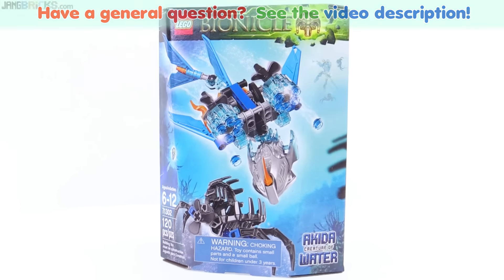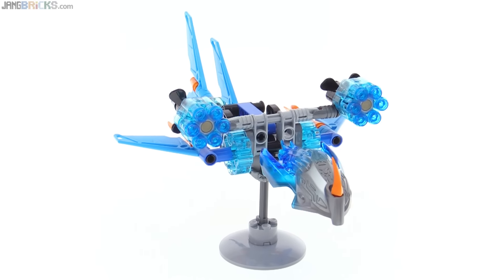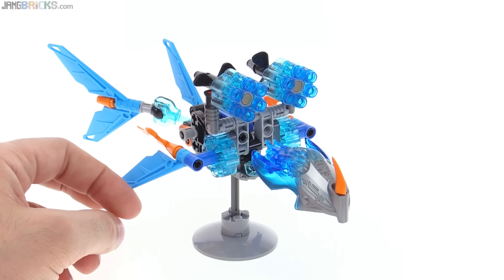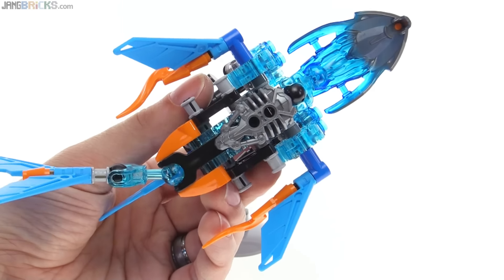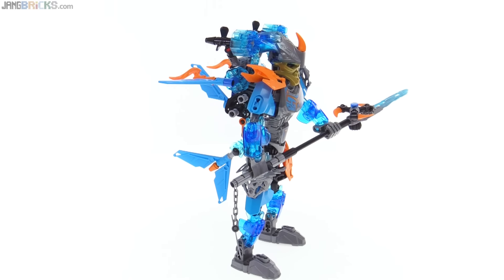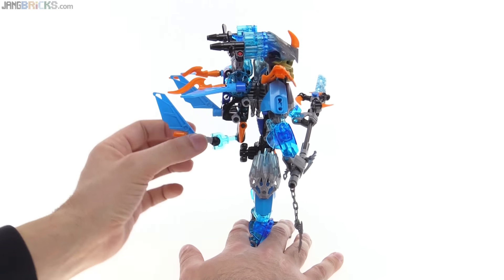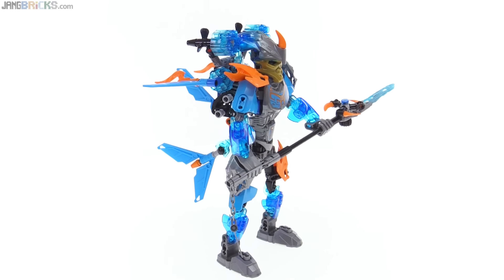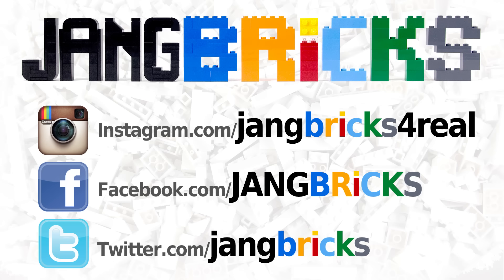LEGO Bionicle 2016 Akida Creature of Water review! 71302